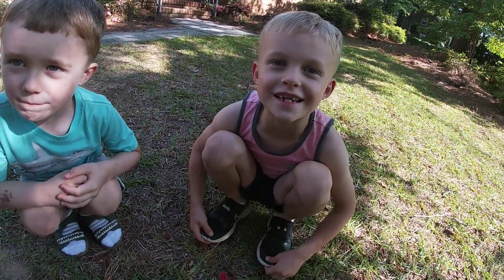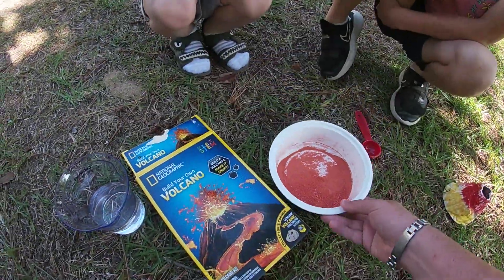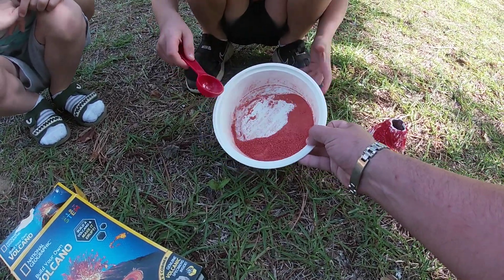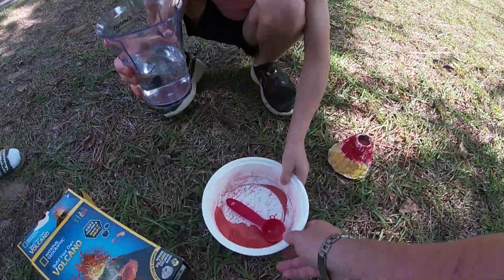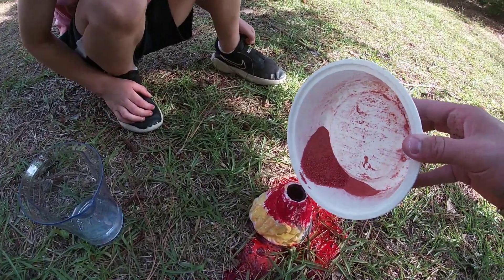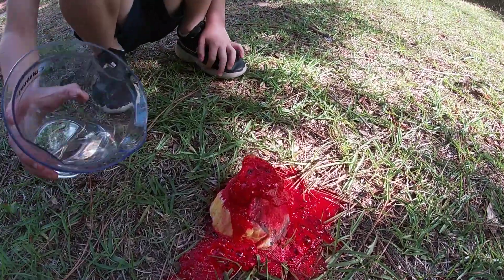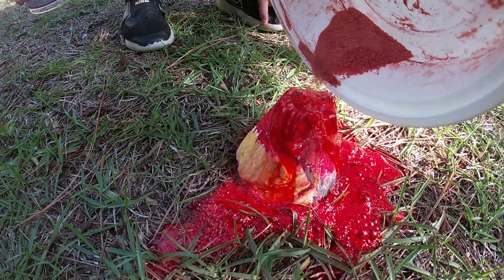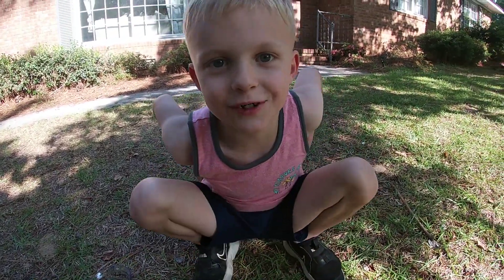National Geographic Build your own Volcano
National Geographic Volcano Kit from AMAZON

Explore AMAZON Volcano kits